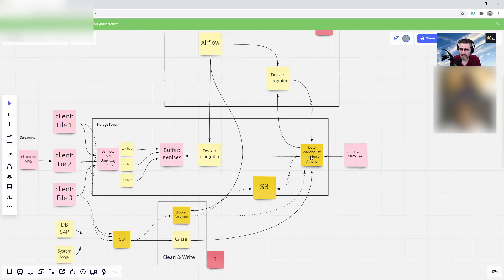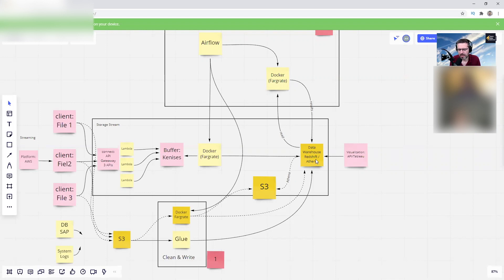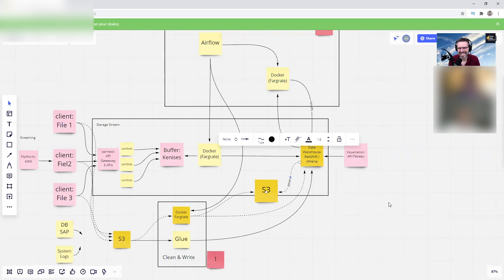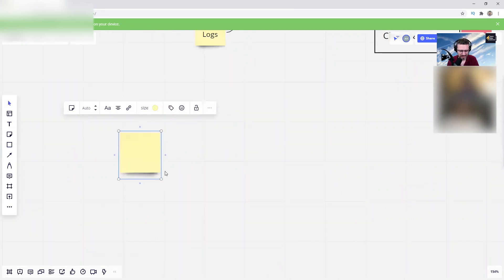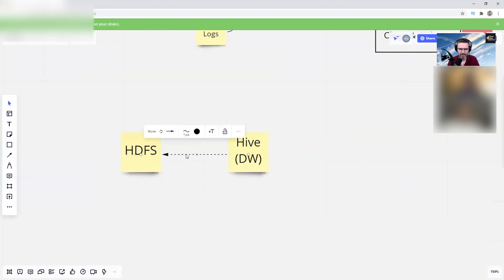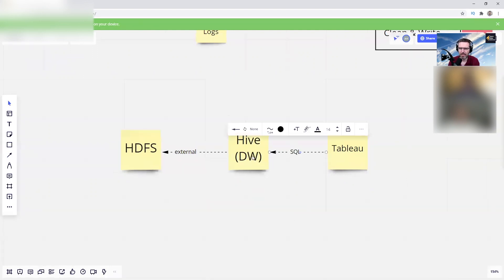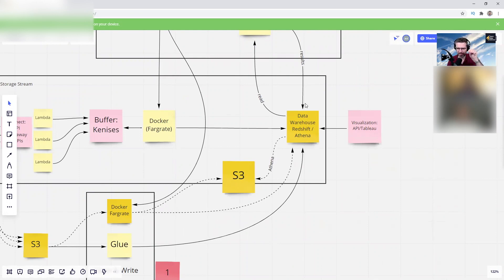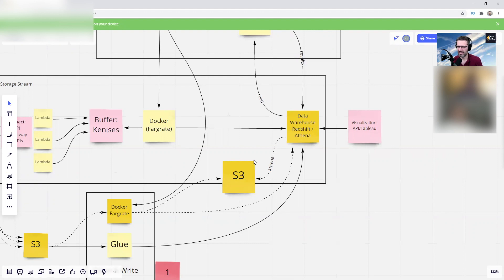How AWS Athena works compared to Apache Hive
Have fun!

This is a short clip of one of my livestreams.